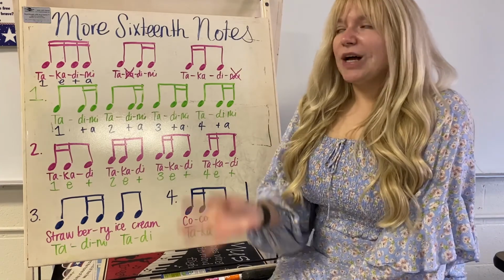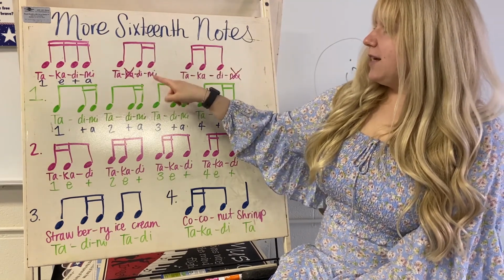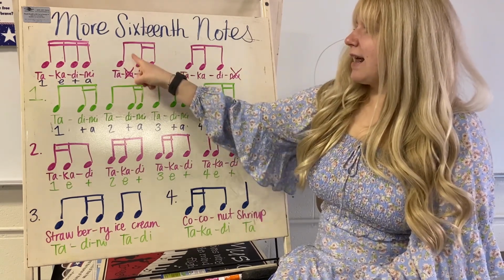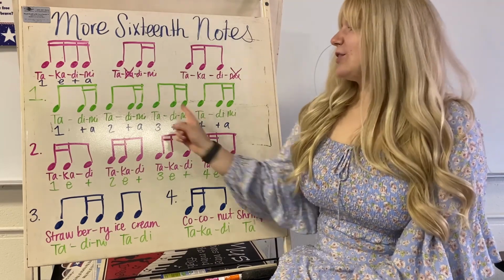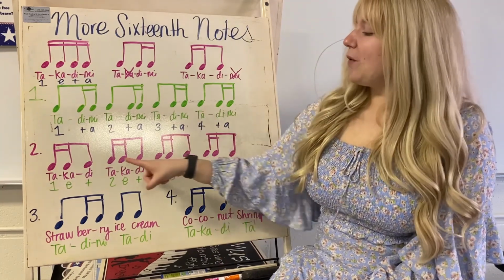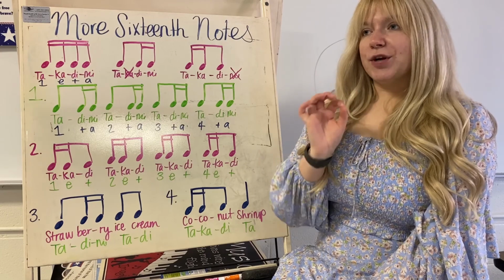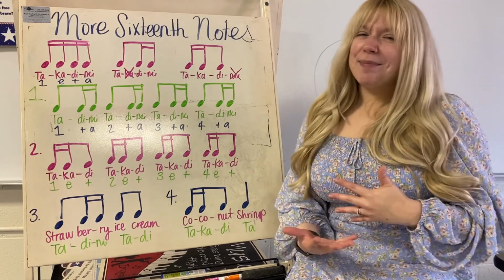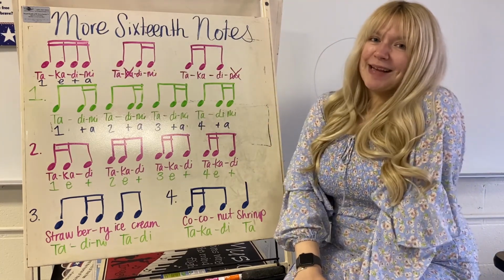4/5 Eighth/Sixteenth Note Activity